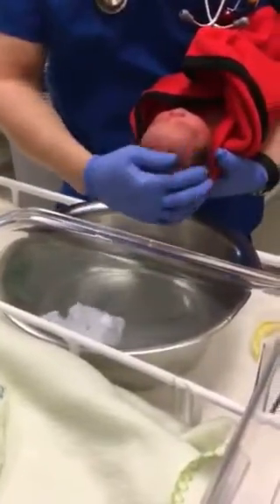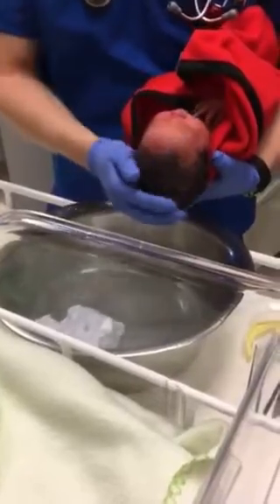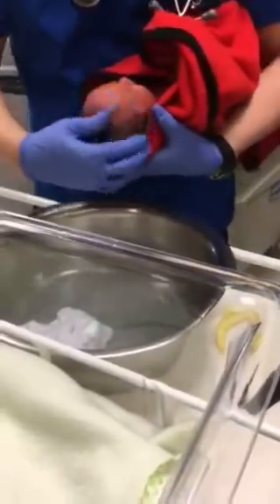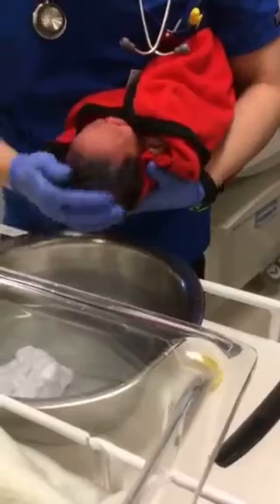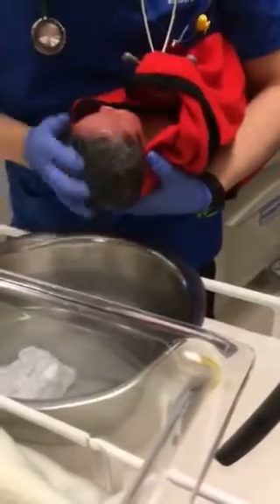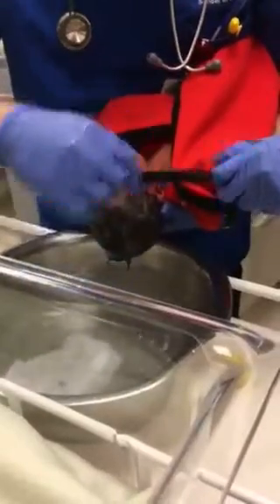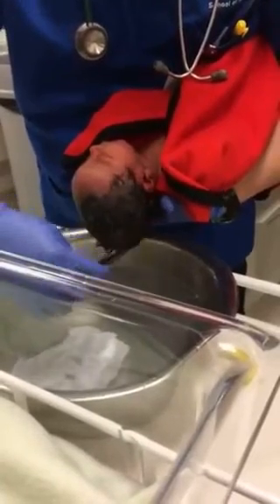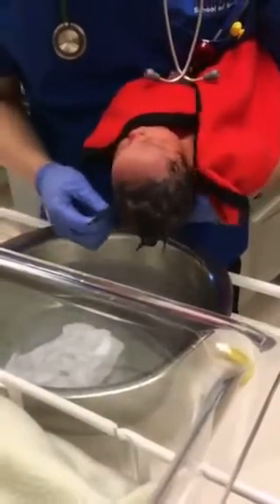Jaydee jr first bath